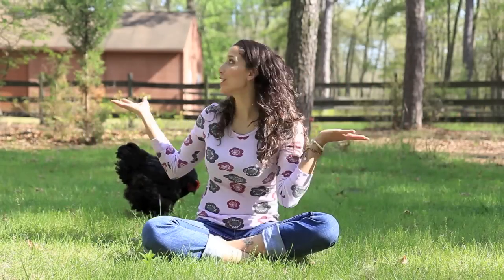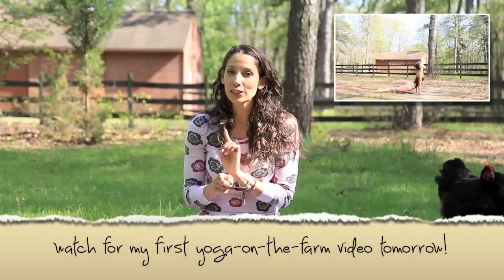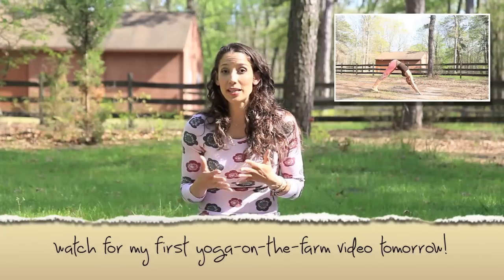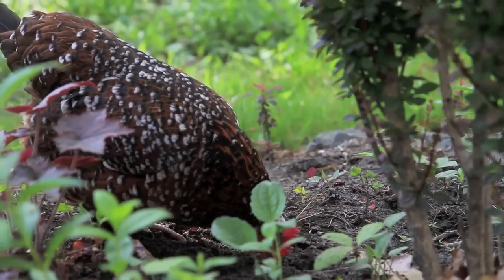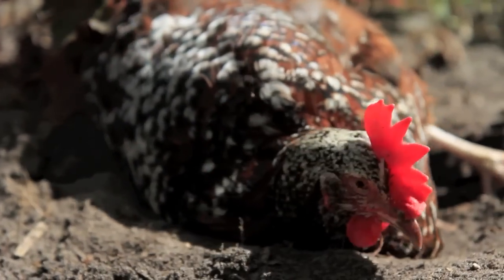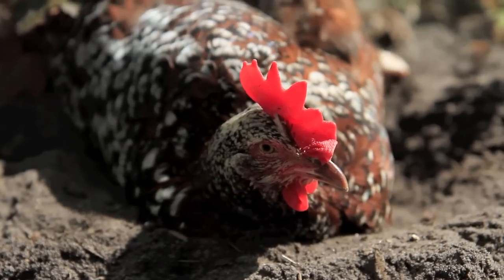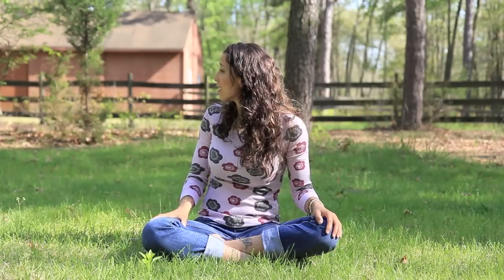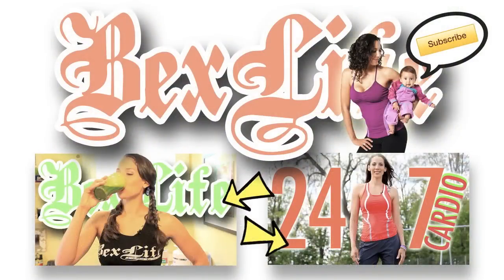Why Cage Free Pasture Raised Eggs Are Healthier : Yummy Monday - BEXLIFE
Additional music used with permission by Jay Miller & Monty Love.